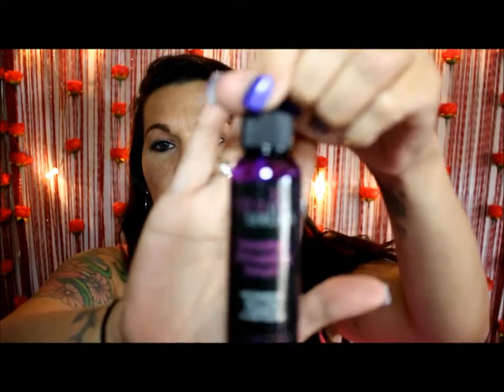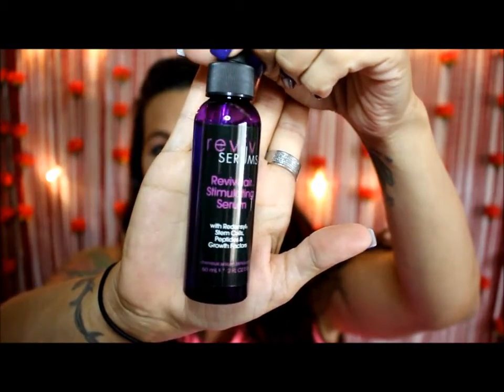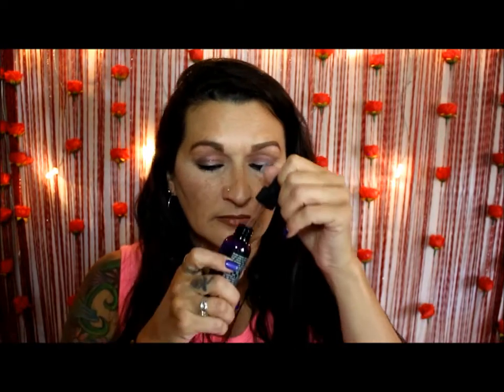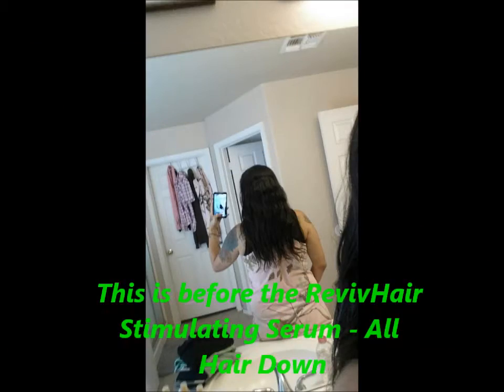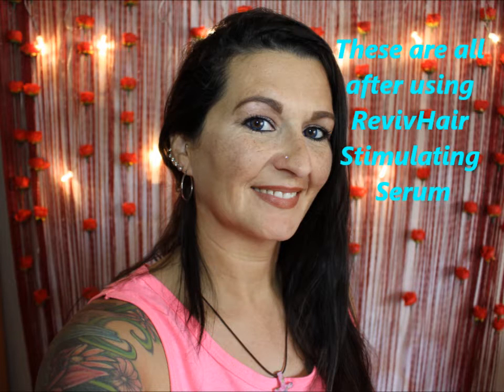RevivHair Stimulating Serum Review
HI Everyone, It's FRIDAY WOO HOO!!! This  video is about my review of the RevivHair Stimulating Serum. It is absolutely amazing and I love it!!! I will have more in depth information below along with links etc.  This is a sponsored video but it is my own opinion and personal review of this serum!

RevivHair Stimulating Serum has redensyl, stem cells, peptides, & growth factors.  I absolutley love this serum, not only have I noticed that my hair does not shed as much I have noticed my hair looks and feels much healthier as well as has grown out a bit in the short time I have been using it.  This is a once daily serum that you apply using 1 to 2 droppers full at a time.
RevivHair Stimulating Serum  Powered by Brandbacker.

Thank you for your support! xoxox